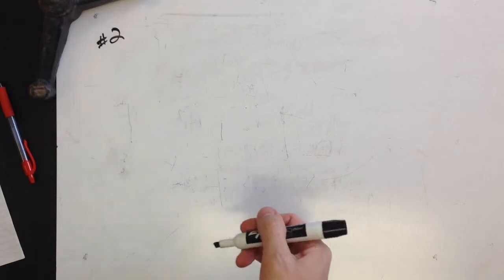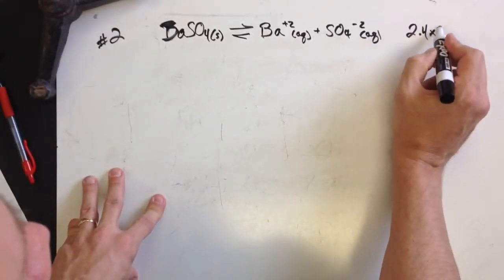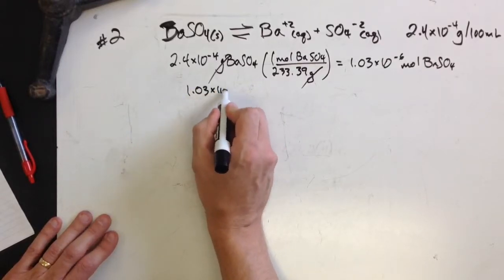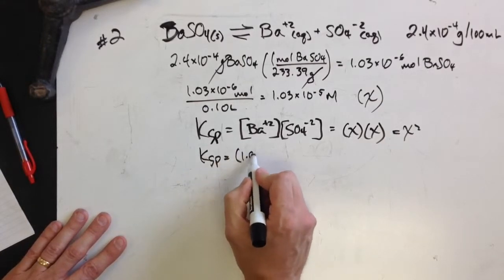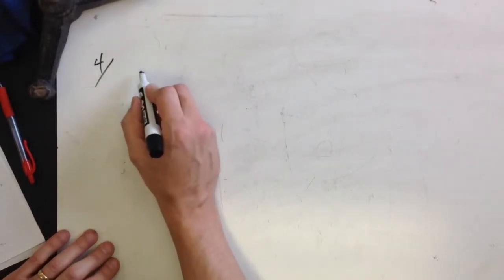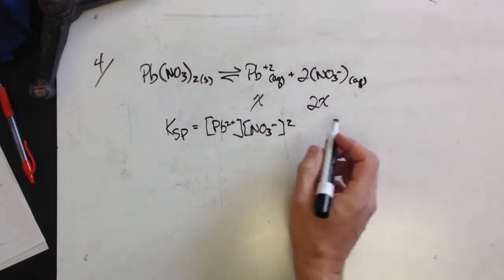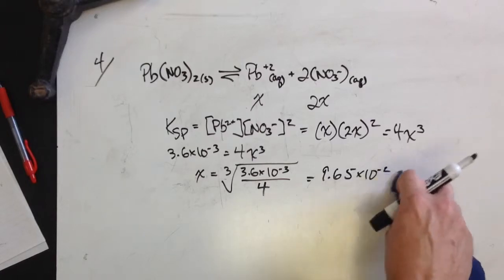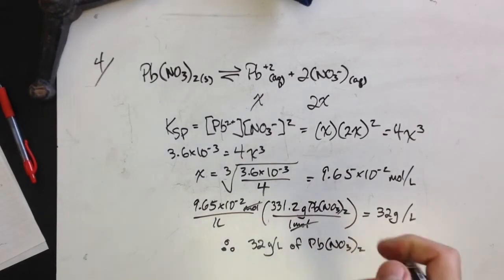Jan 14, 2016